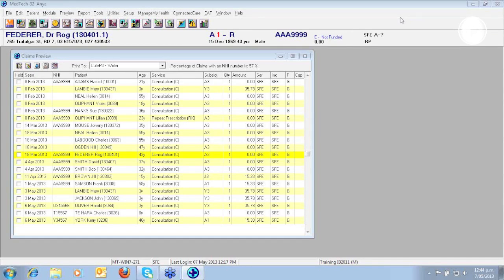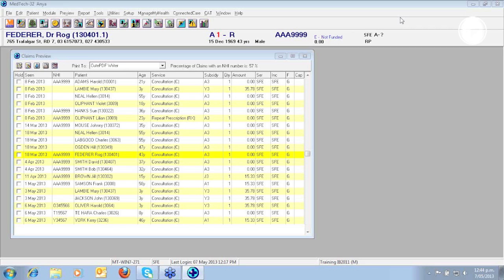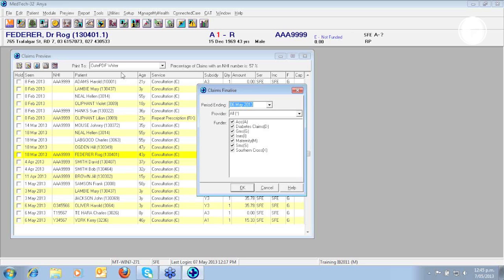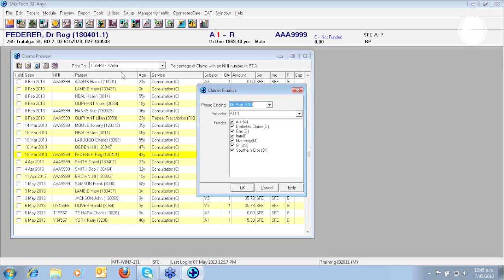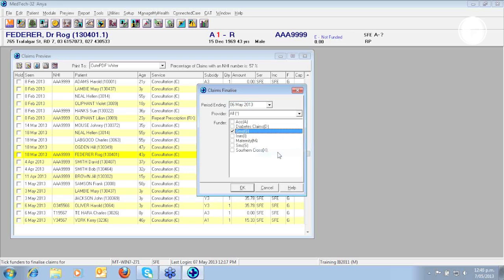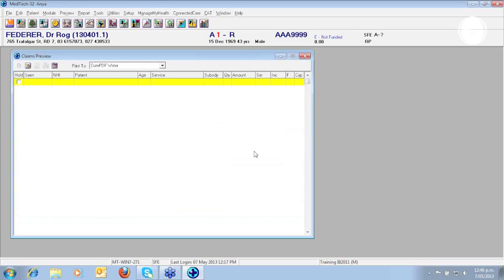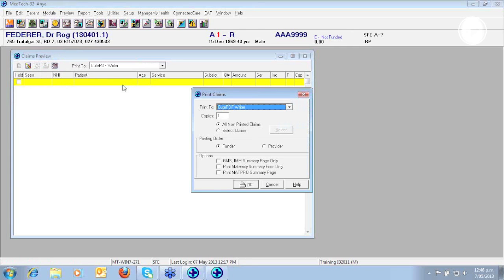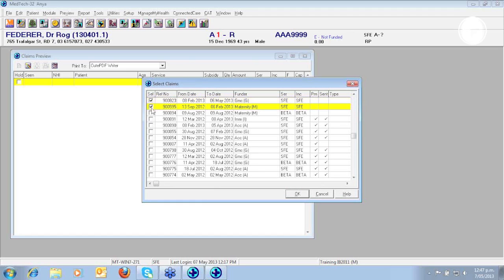Electronic Claiming Claims Finalising